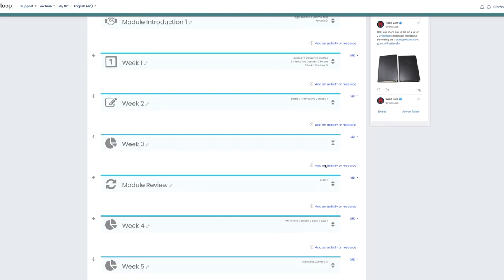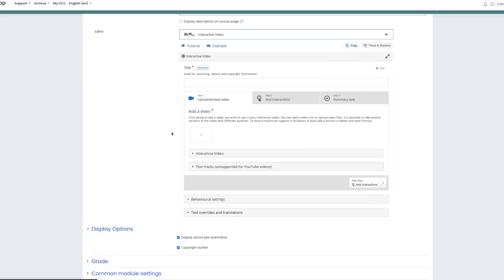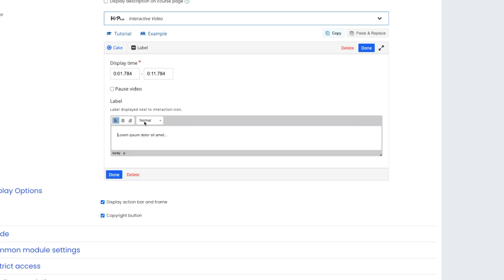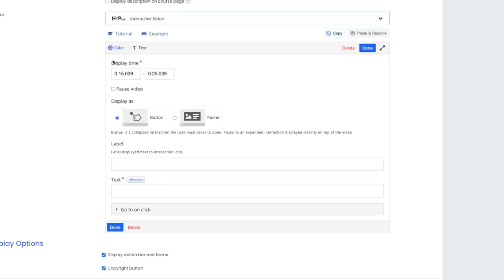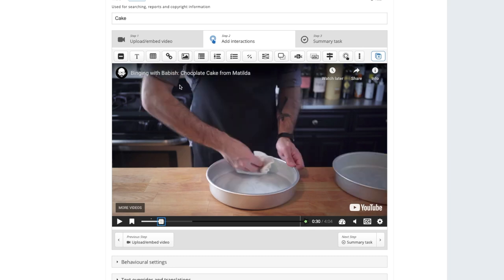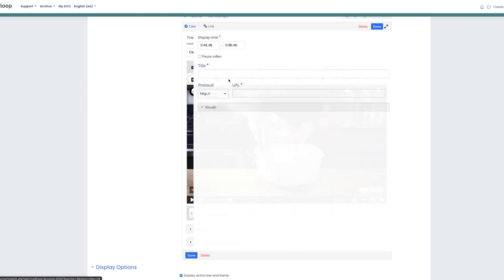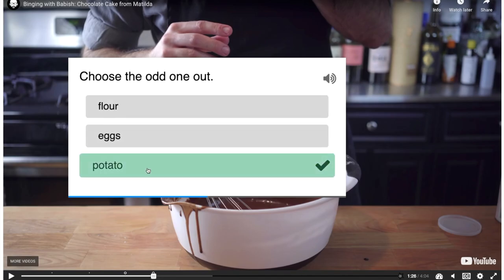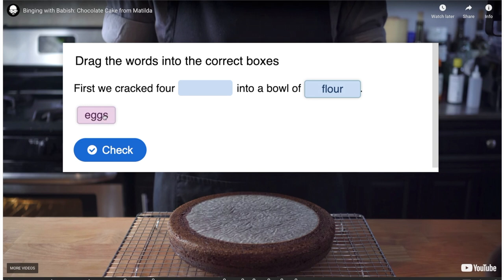How to create a H5P interactive video (Part 1)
How to create a H5P interactive video